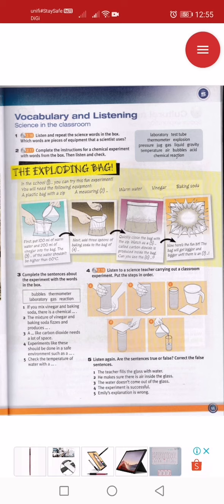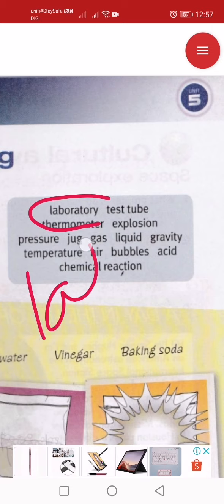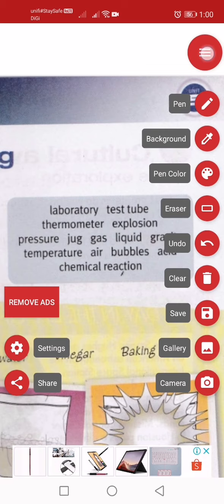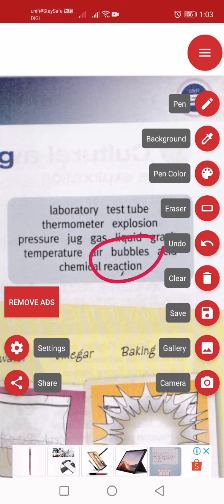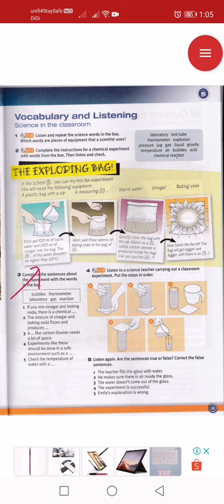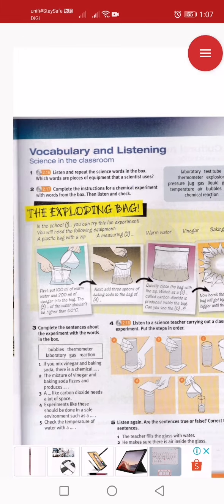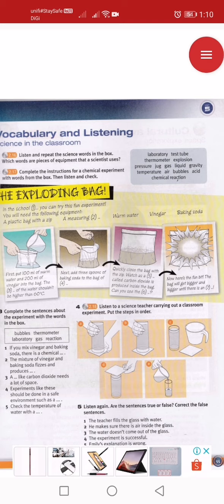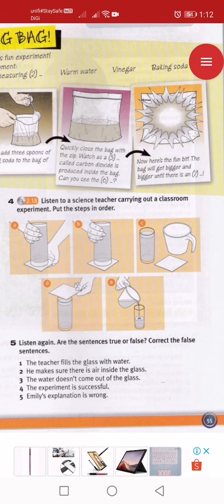SMKBT FORM 1 BI Unit 5 (PAGE 55) Part 1